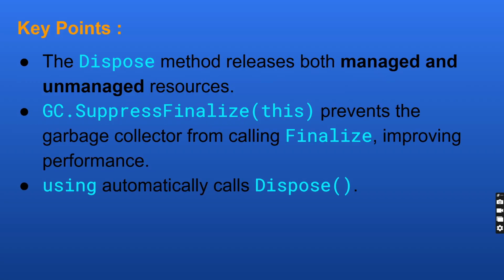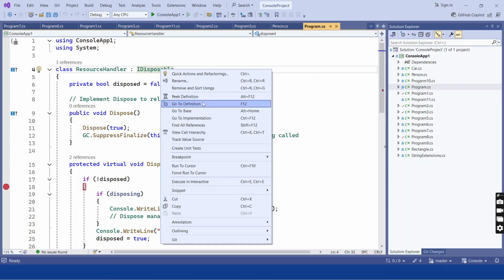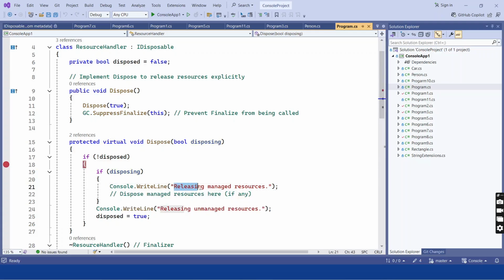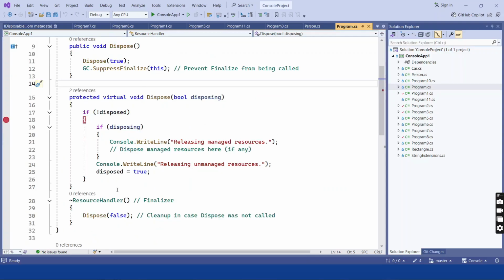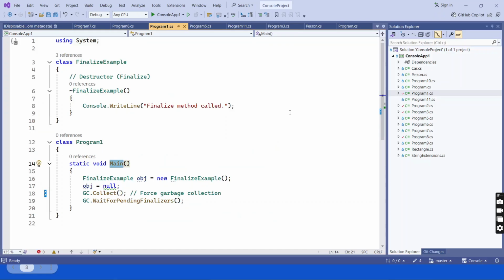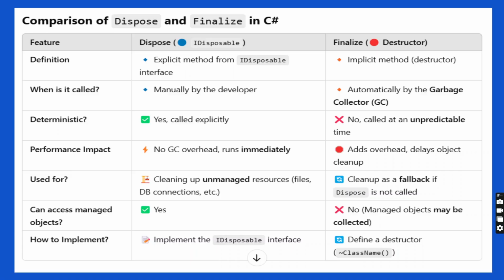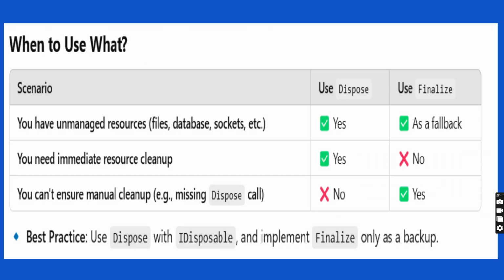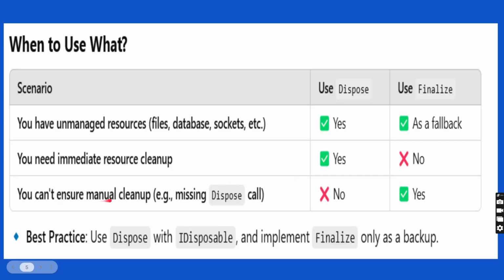What is the difference between Dispose and Finalize in C# ?